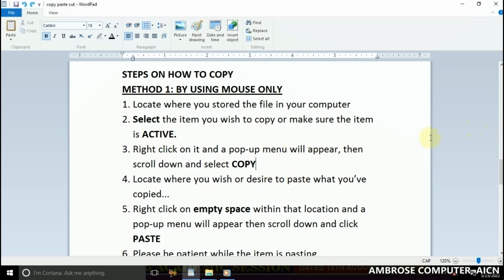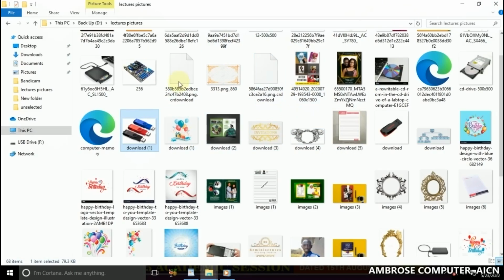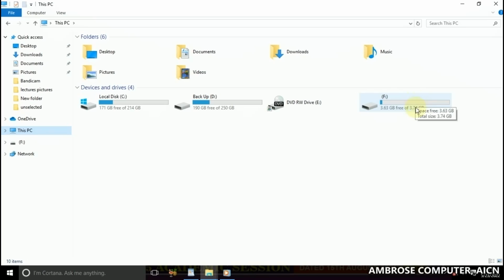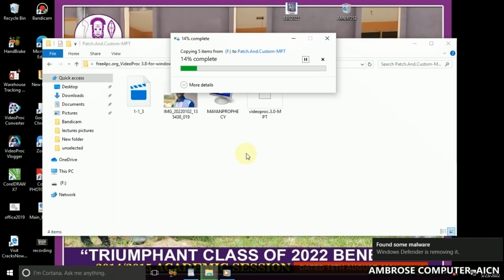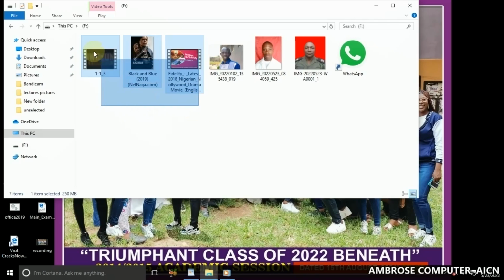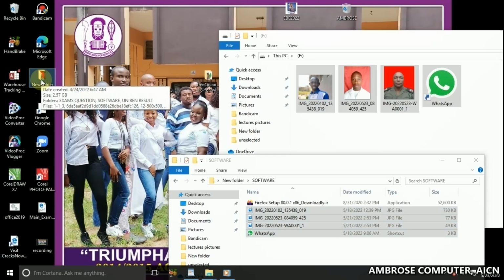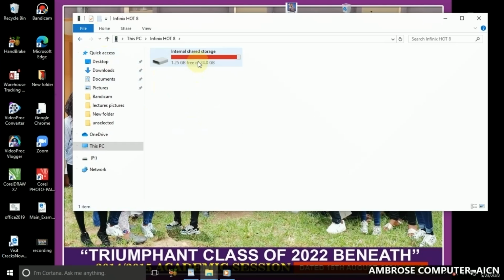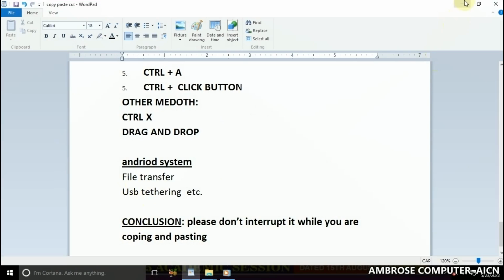COPY, PASTE AND CUT COMMAND IN COMPUTER PART 2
In this video we are going to learn copy, paste and cut command in computer system and who invented it in computer system. I hope you will enjoy these videos.